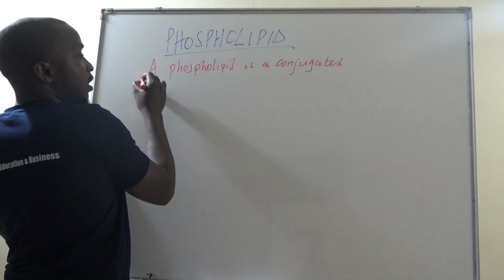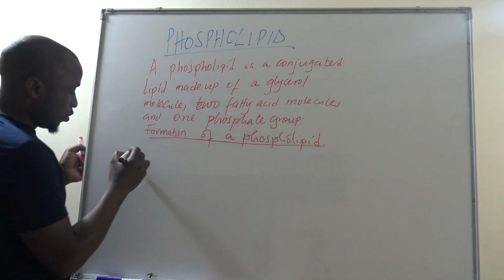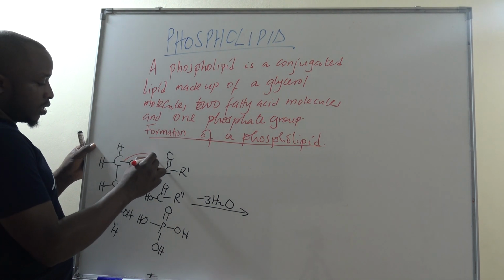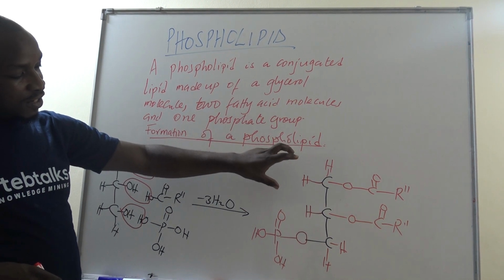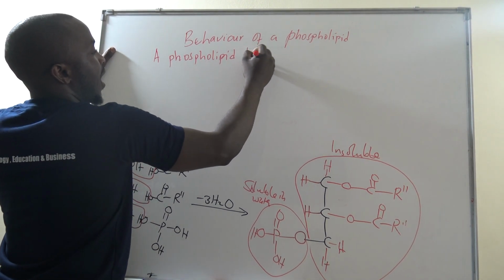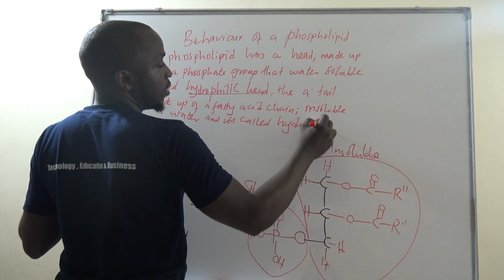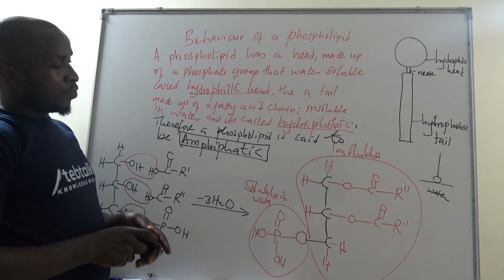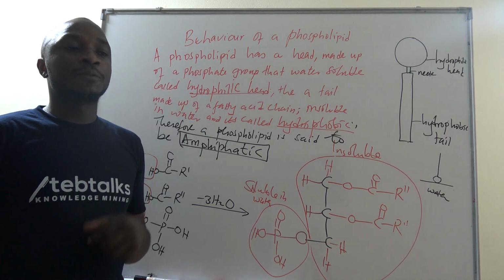phospholipids chemicals of life